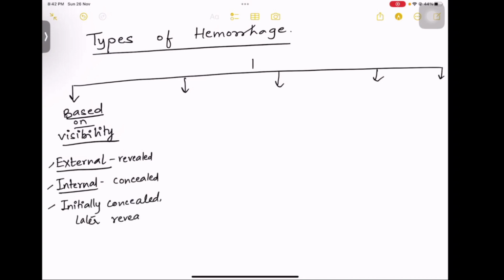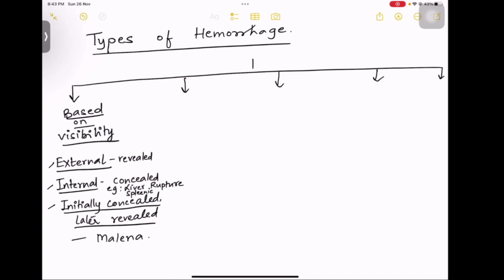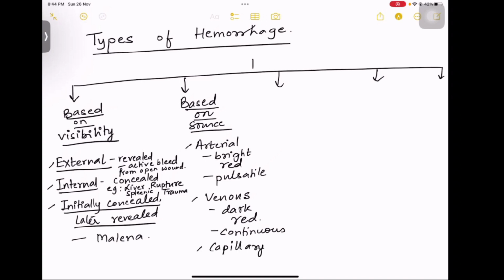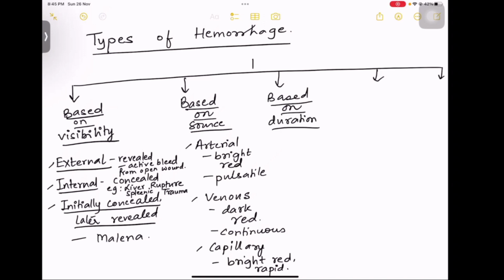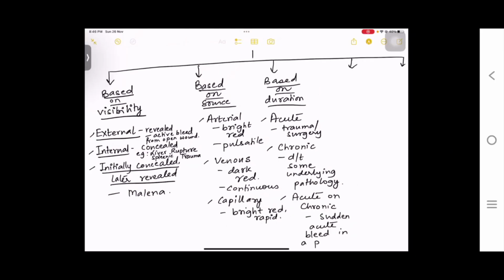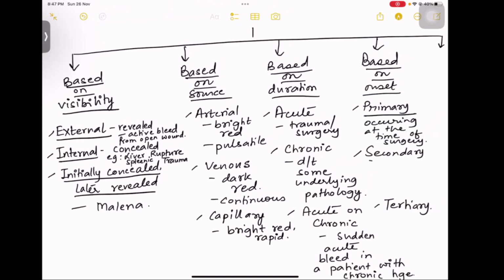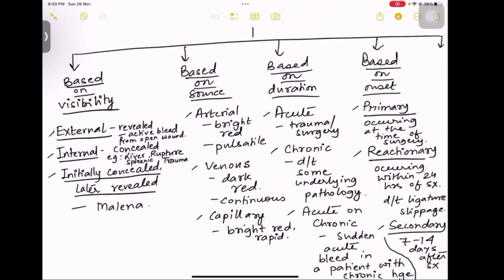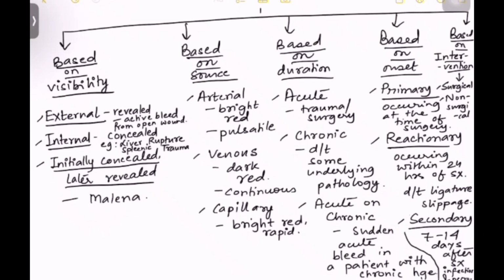Blood and Blood products -4| Types of haemorrhage| General Surgery| Final Year MBBS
hullo YouTube

this video contains content about-the different types of hemorrhage